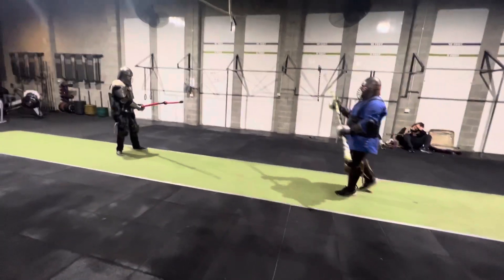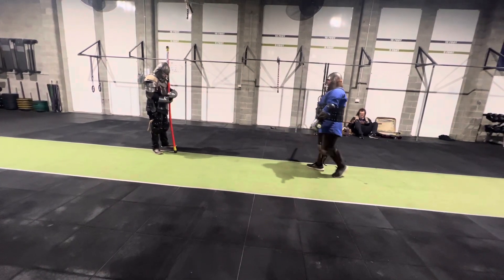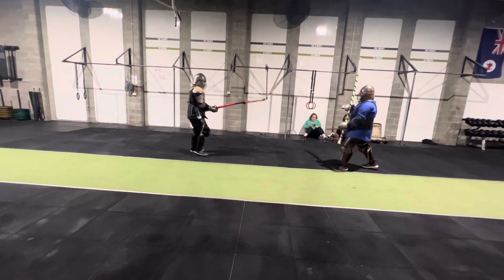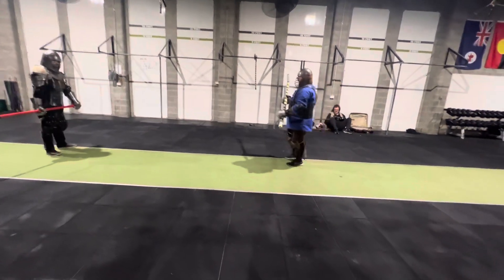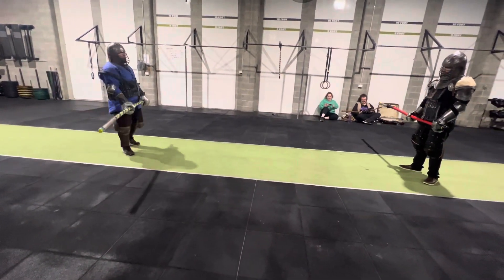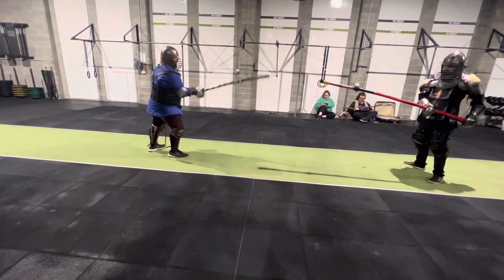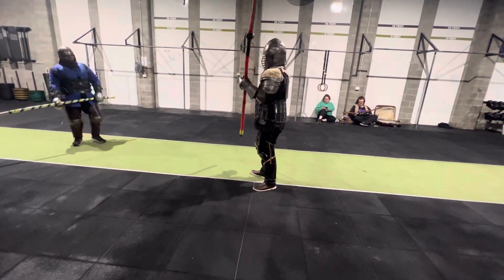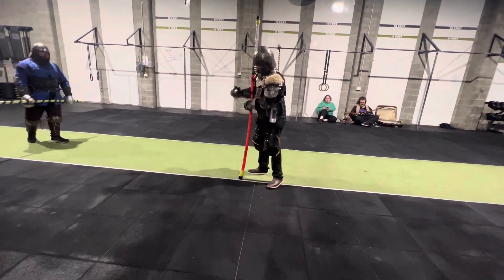Erlendr (glaive) vs Frederick (glaive) f.2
First play with some period techniques. I think my starting guards were off so will need to consult the manuscripts again. Had a good discussion with Sir wulfgar about talhoffer, might try this direction